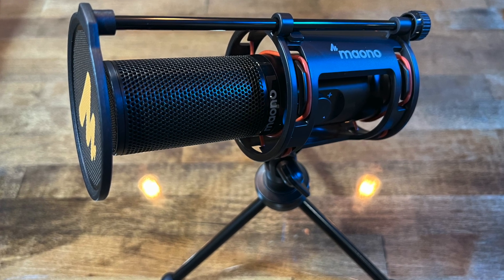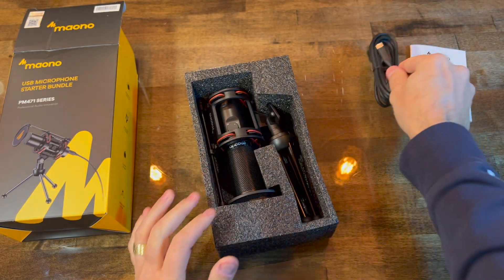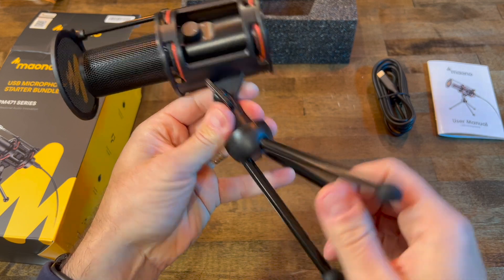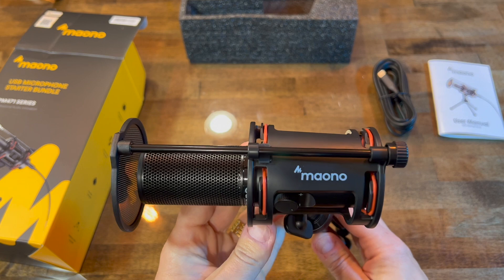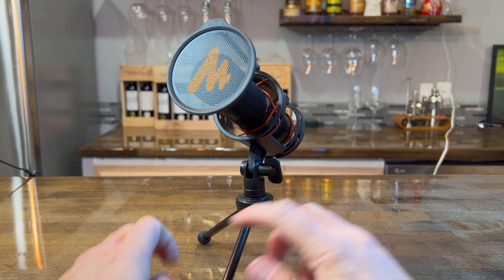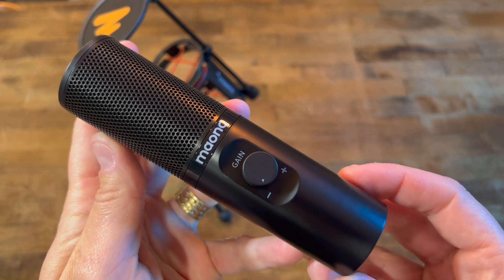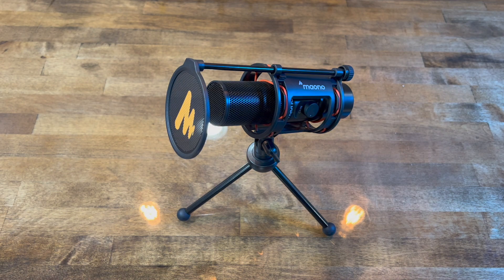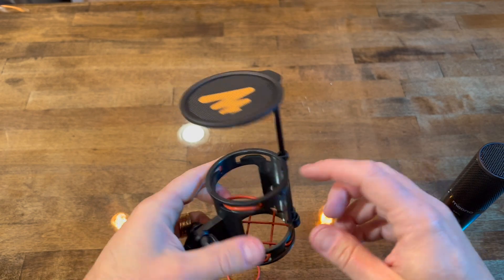Maono Microphone Condenser PM471 Quick Unboxing & Review